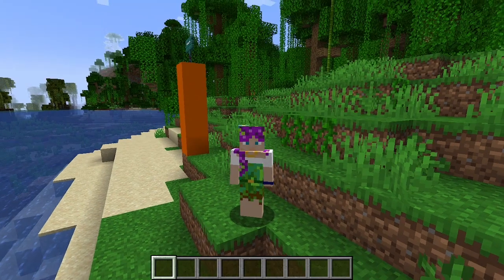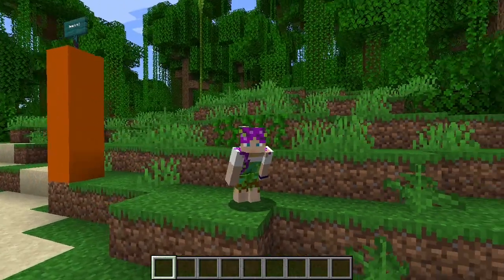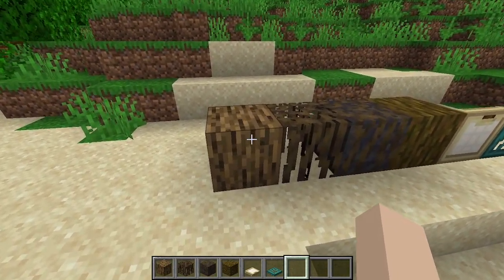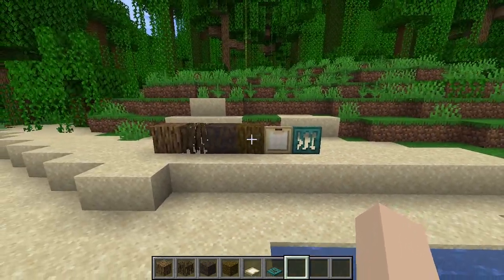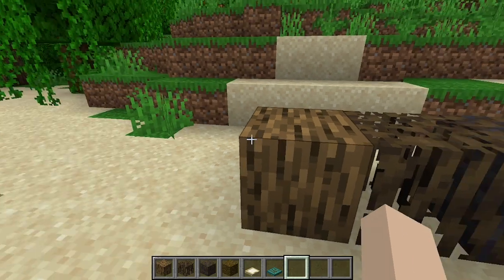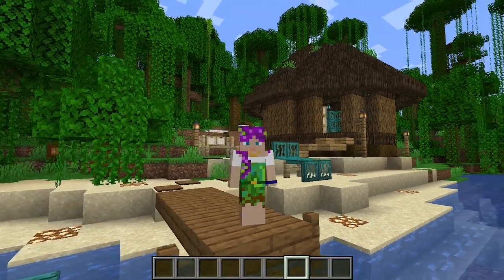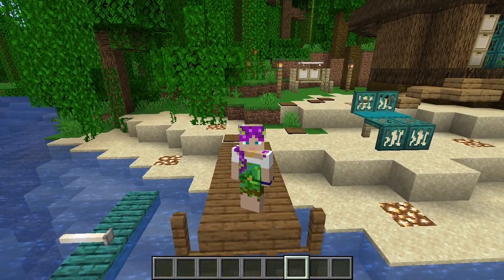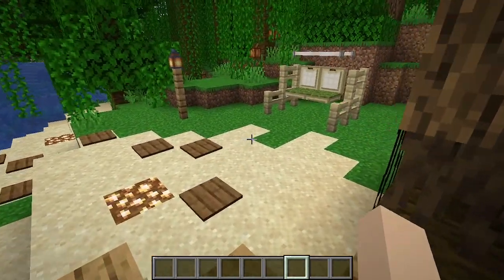Day 8: Beach hut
We take a short vacation from the everyday grind of the town and build a cozy getaway. Our own private beach resort is a nice little breath. Build along with the list in the community tab!